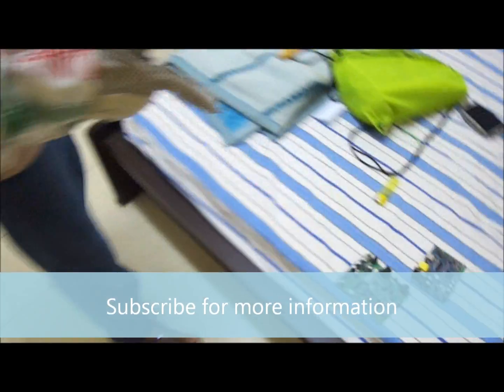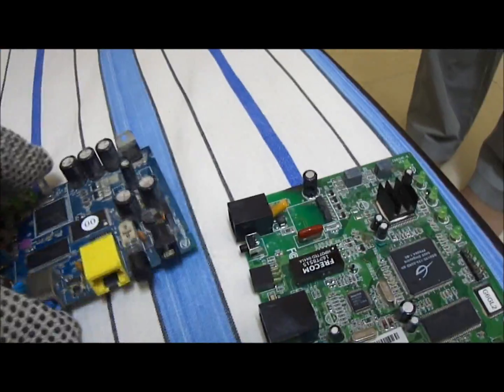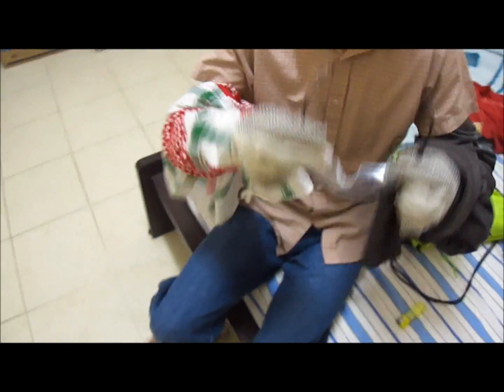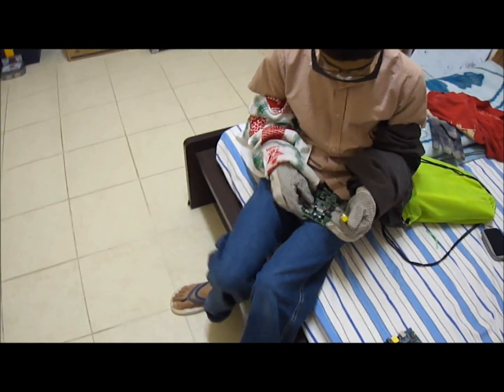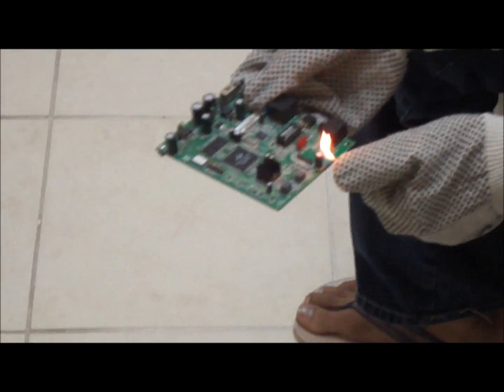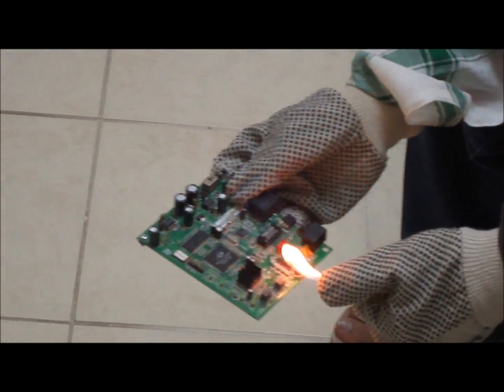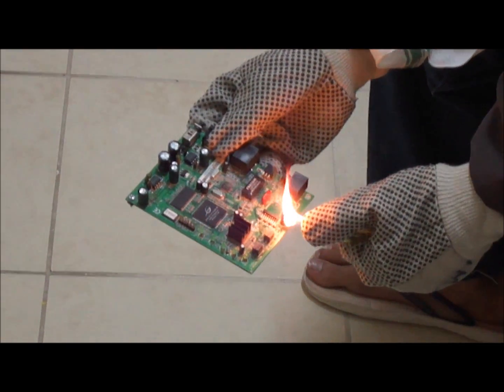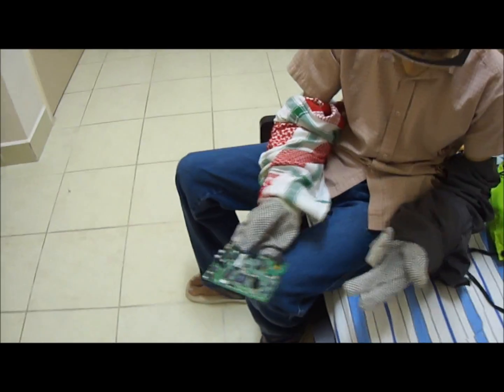Exploding capacitors!!! (A big one)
We had so much fun Exploding capacitors